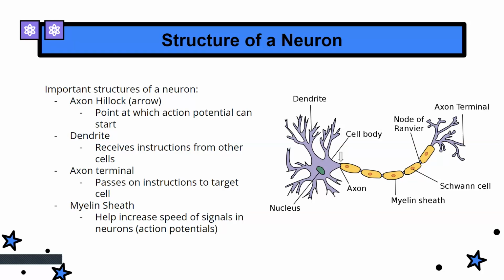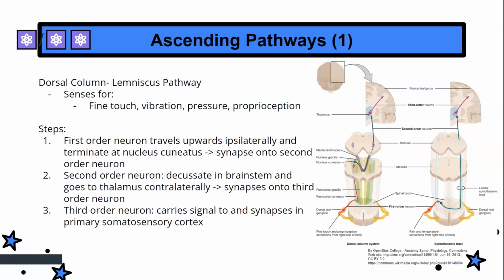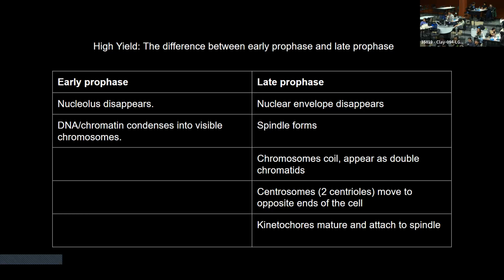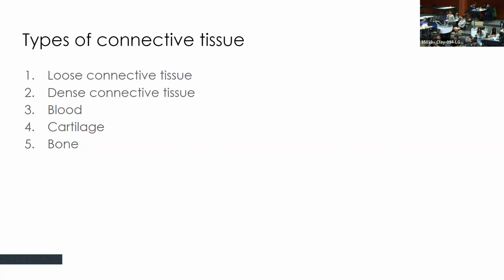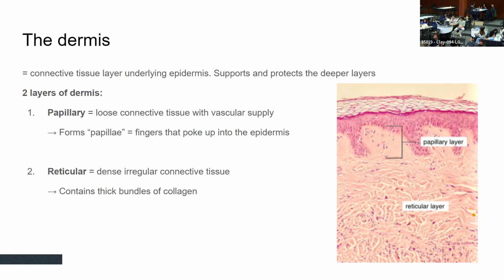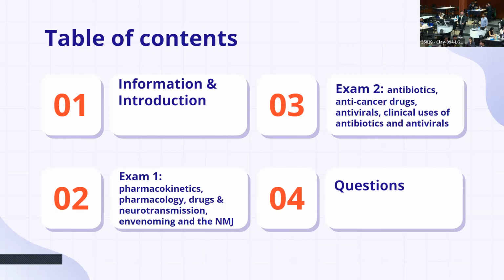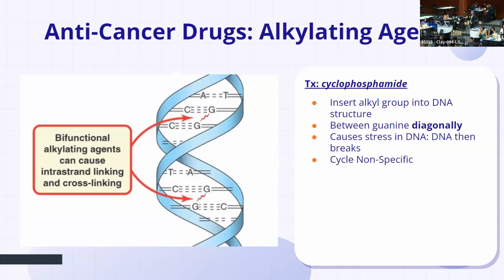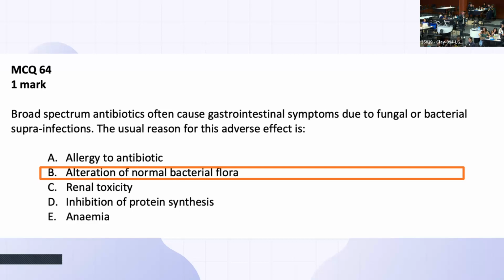2023 Year 1 Sem 1 Revision Lectures Day 1